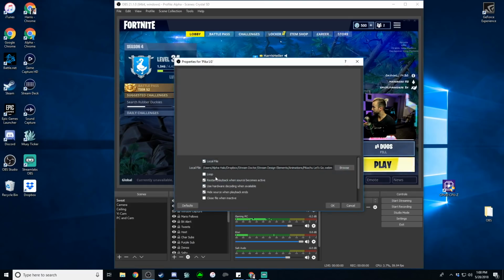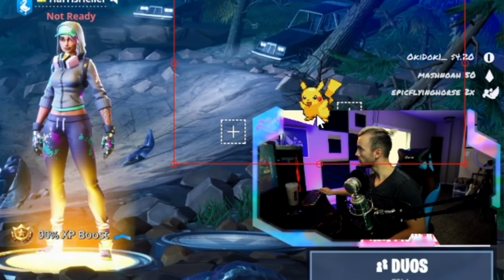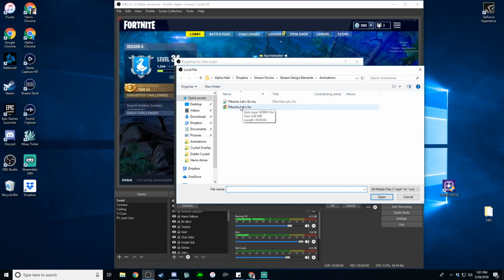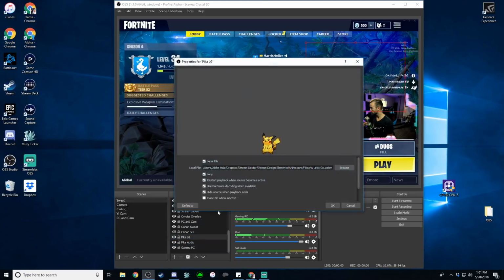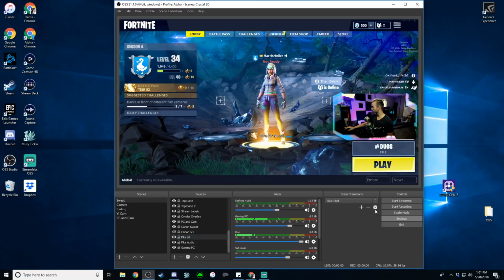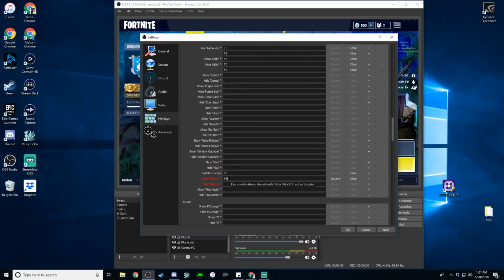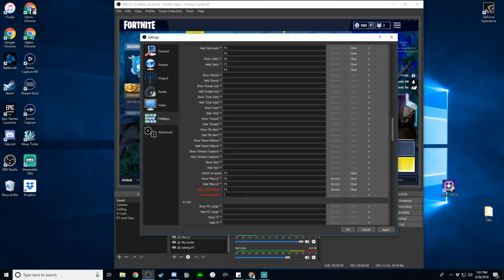Get PRO ANIMATIONS on Your Stream! (w/ Download links)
Here you go, buds. Got a couple animations for you to add into your stream and look like a pro!

Keep up to date with the socials!

You like that thumbnail pose? I'll tell you what, since you read this far if you can find the moment I make that face in the video, screenshot it, and post it to the discord, I'll make you the Goat Of The Day. Deal?